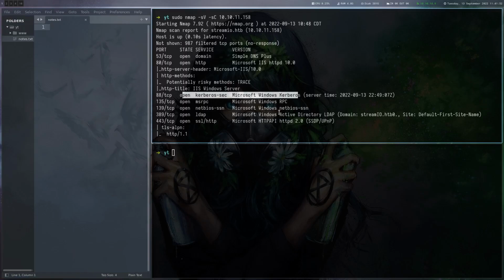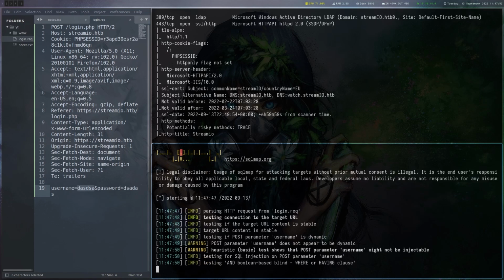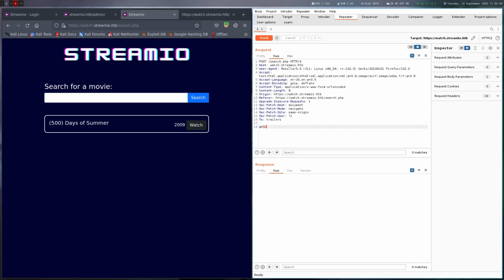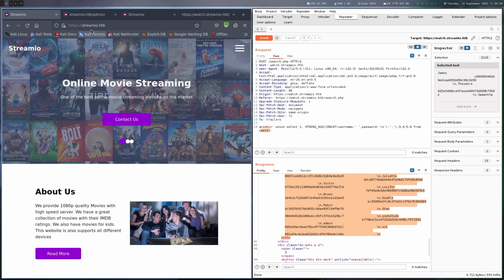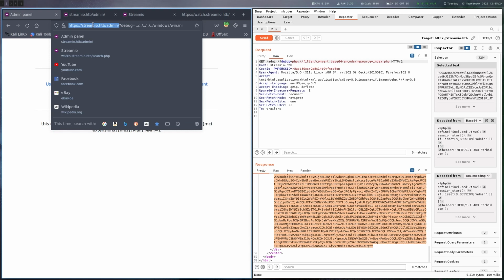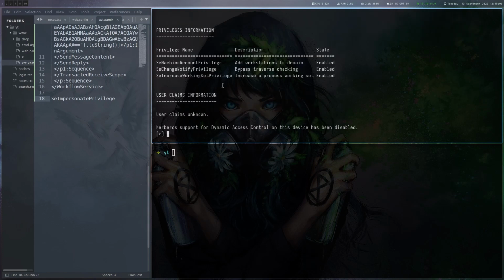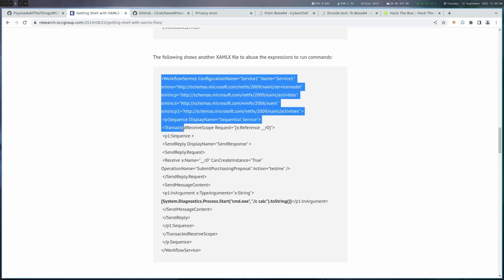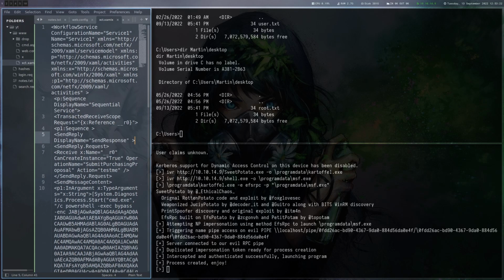SQLi, LFI to RCE and Unintended Privesc via XAMLX & Impersonation - StreamIO @ HackTheBox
This video is about StreamIO, a medium difficulty Windows machine on HackTheBox.

[ Topics ]
• MSSQL Injection
• LFI to RCE
• XAMLX
• EFS-Potato

[ Timestamps ]
00:00 Intro
00:22 Enumeration
07:04 Manual MSSQL Injection
11:47 LFI to RCE
18:49 Privesc via XAMLX & SeImpersonate